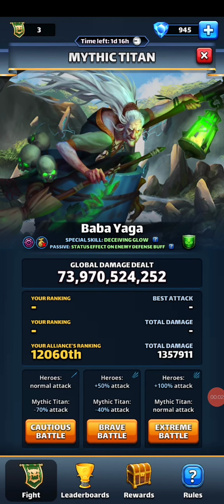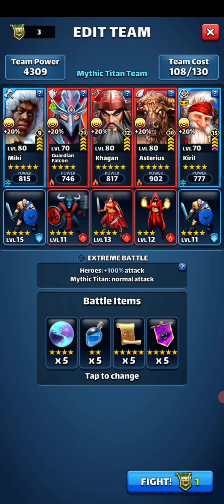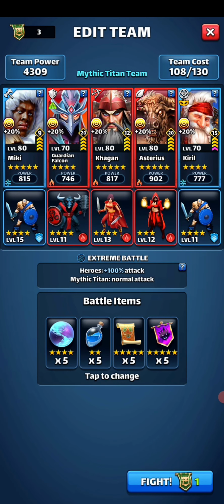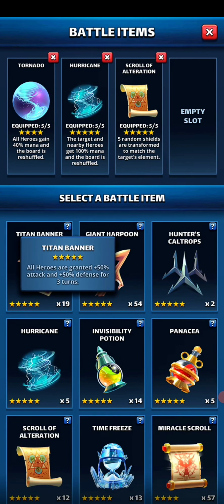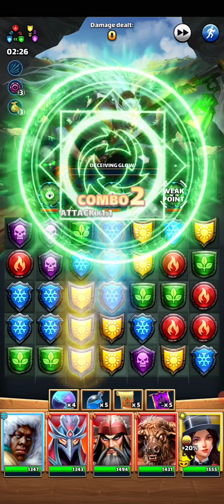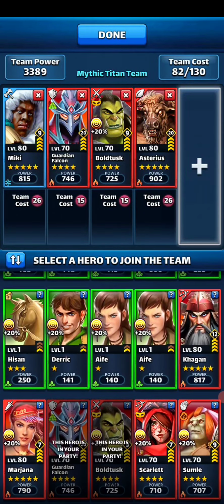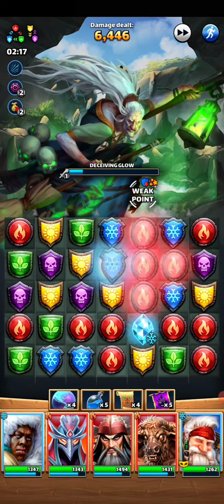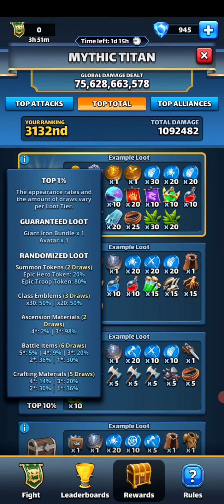Empires and Puzzles Cheap to play mythic Titan hits. Baba Yaga